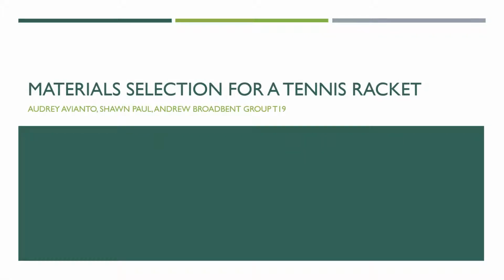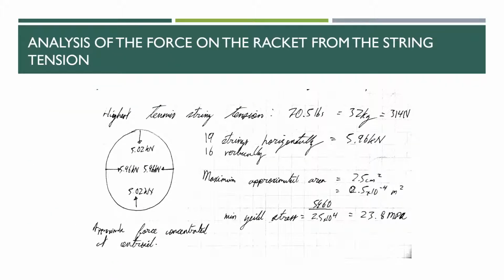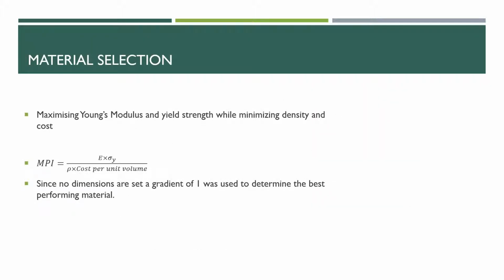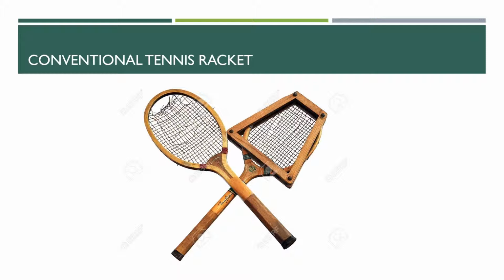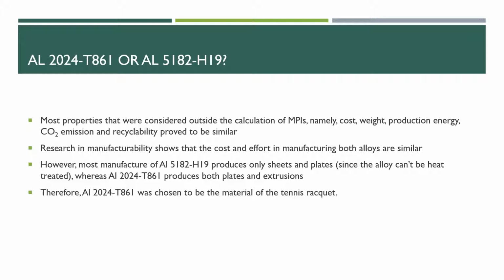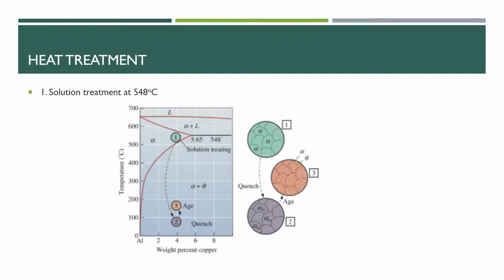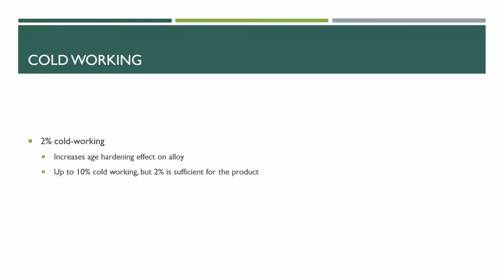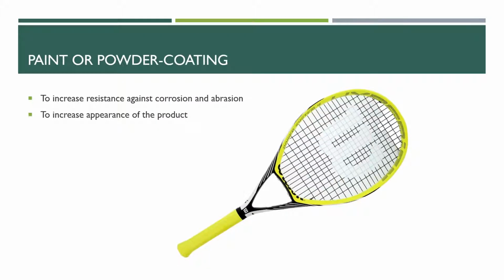ME 230 T19, Winter 2018 - Materials Selection for a Tennis Racket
Materials selection for an aluminum tennis racket.